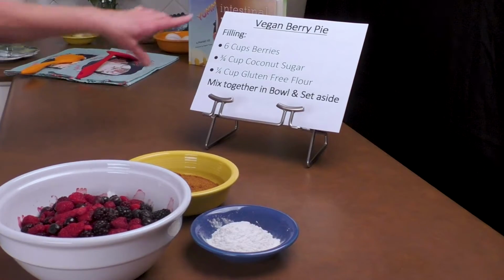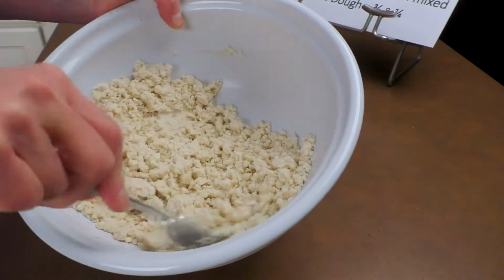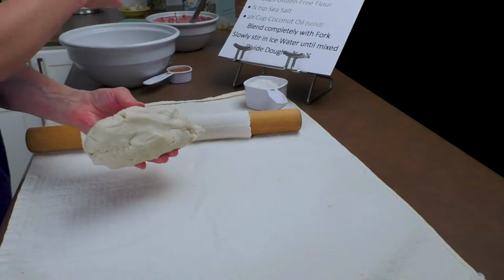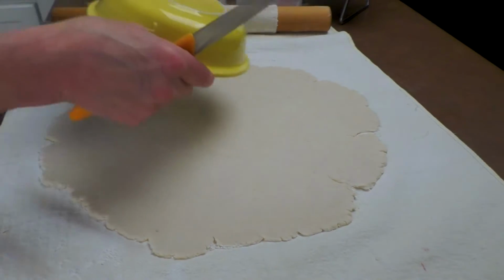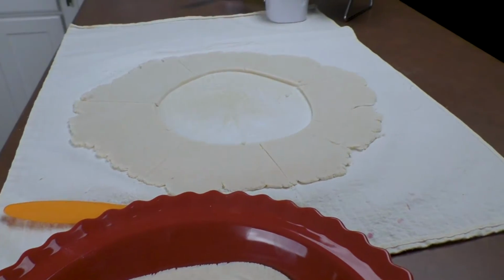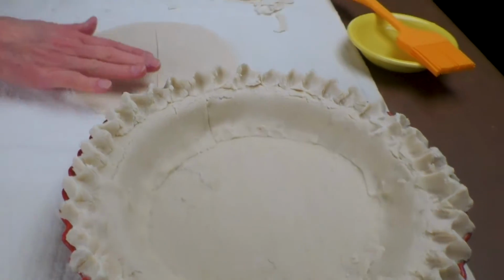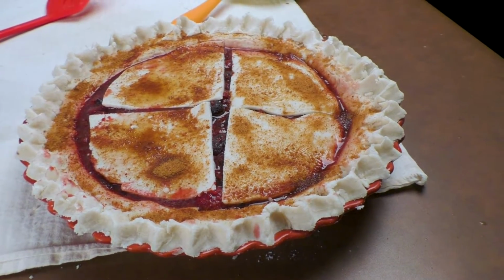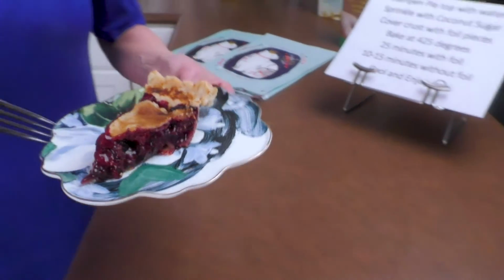How To Make ~ Vegan Berry Pie ~ Gluten Free & Delicious 😋😋😋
Perfectly Delicious Vegan Pie! Surprise your guests with this amazing pie, more great recipes
Intestinal Health ~ A Practical Guide to Complete Abdominal Comfort